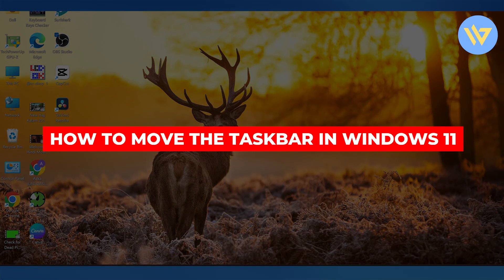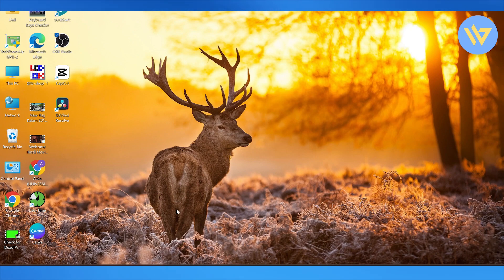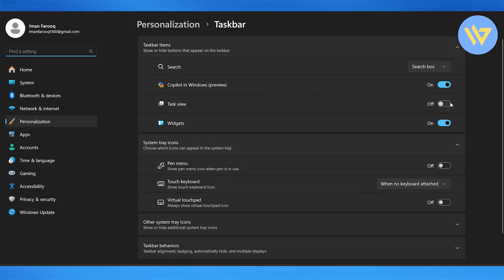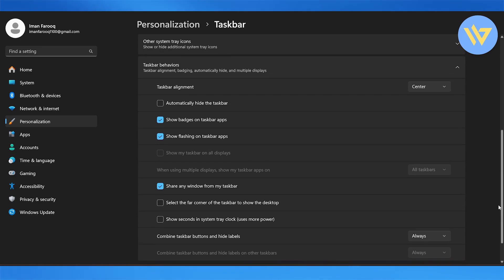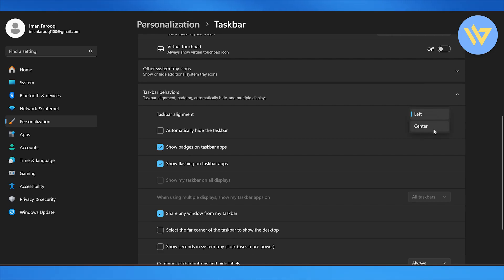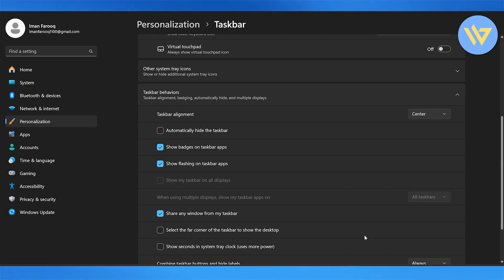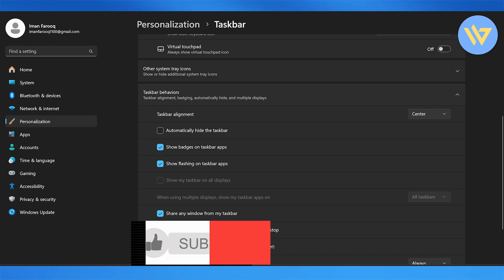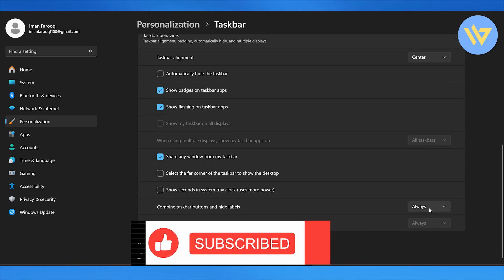How To Move Taskbar in Windows 11 | Quick and Easy [2024]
How To Move Taskbar in Windows 11